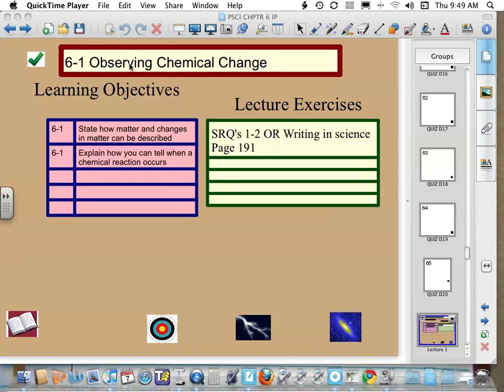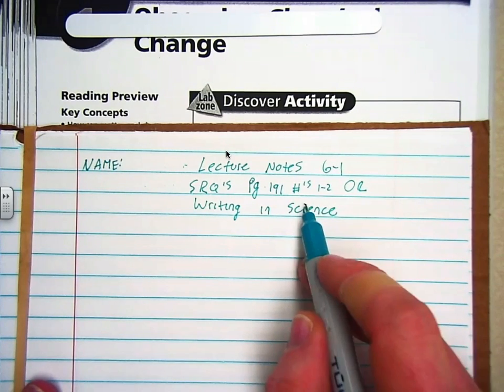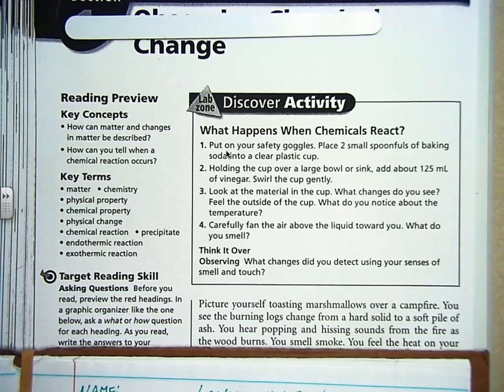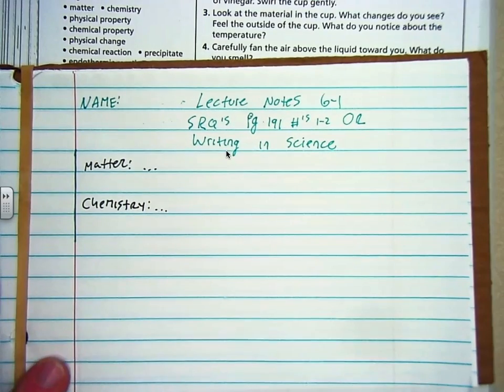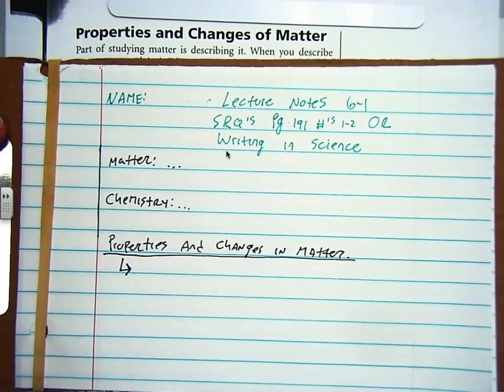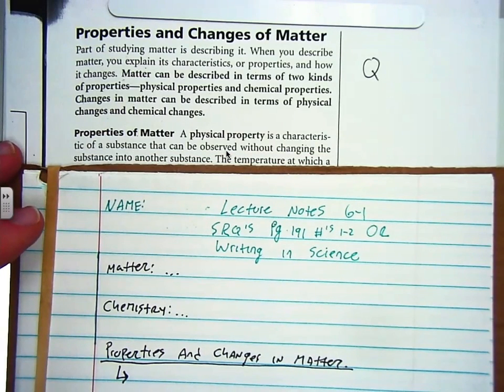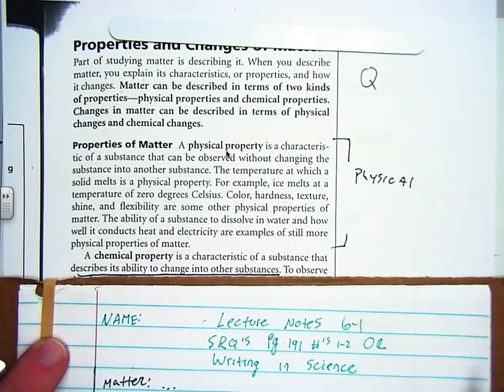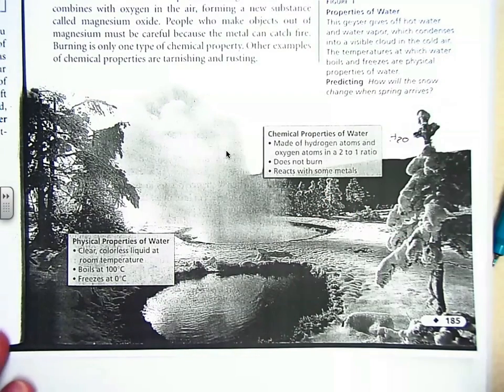WORLEY PSCI 6-1 part 1.m4v